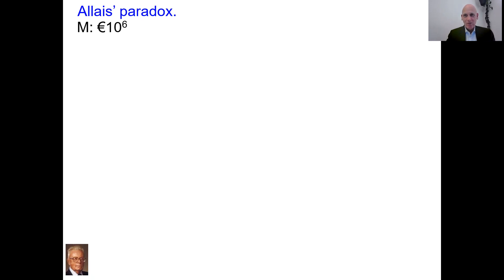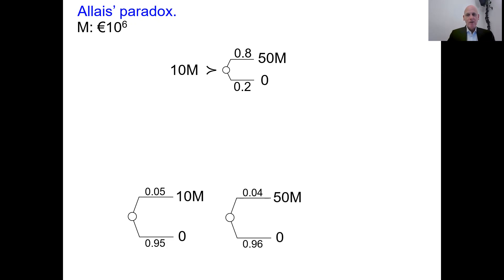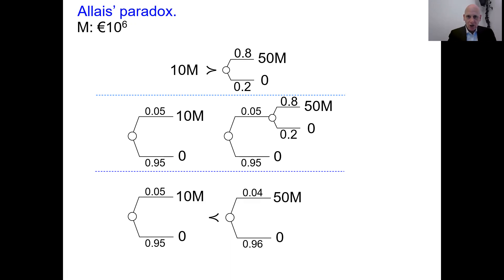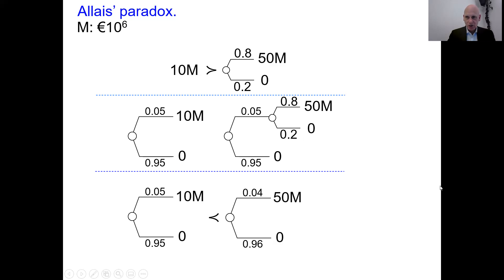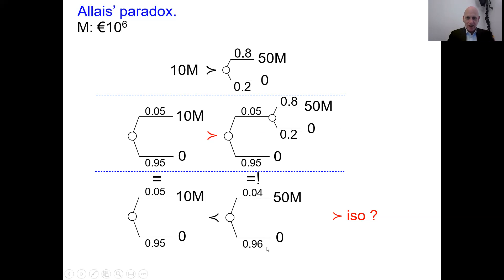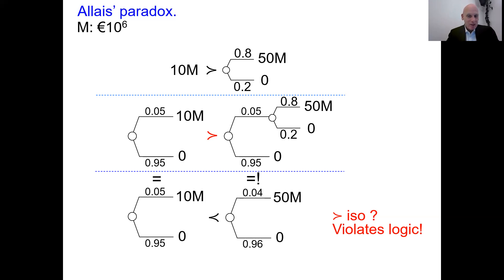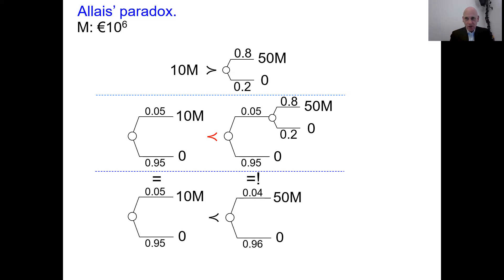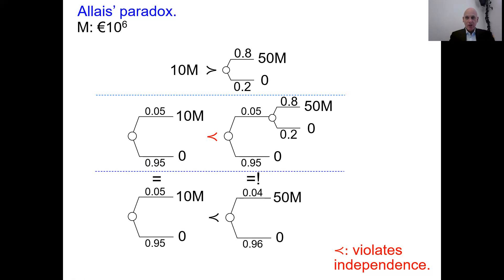Allais Paradox 3.16 no slides Sec.4.12 20mins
Normative discussion of Allais paradox; most controversial debate on rationality in decision theory